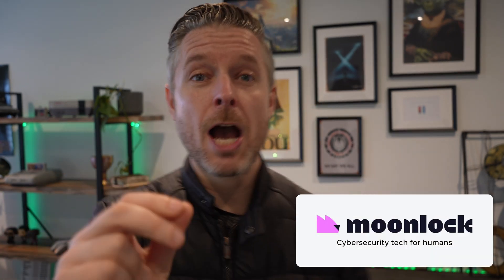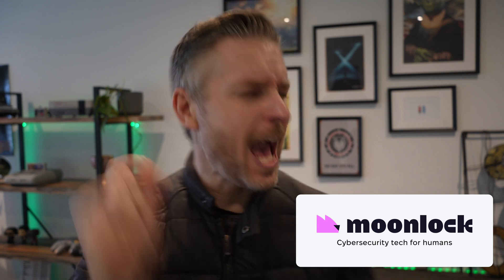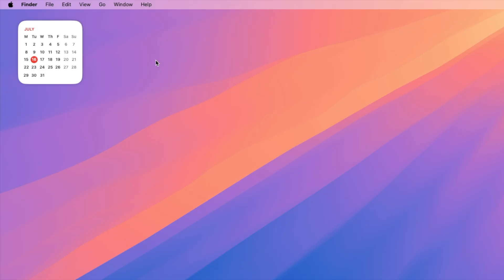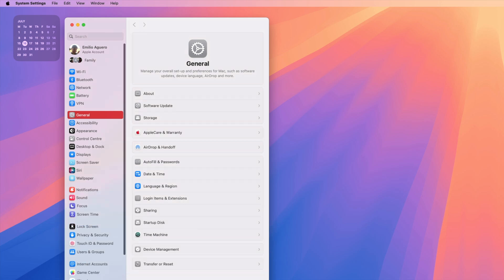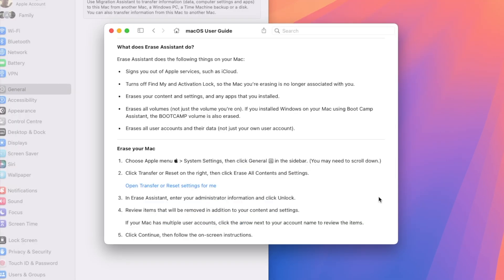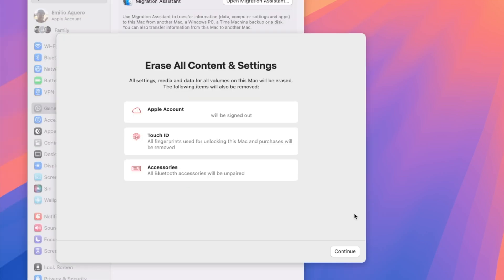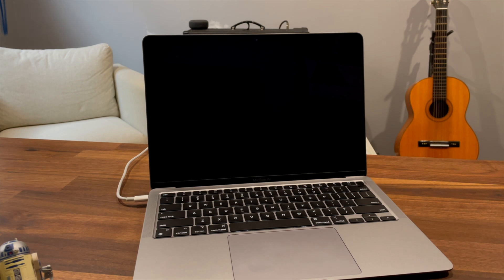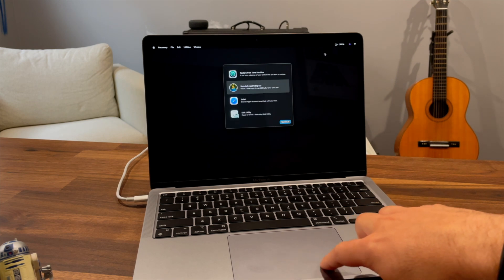How to Factory Reset a MacBook Air or Pro to Erase Private Data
When you’re selling your MacBook or giving it away, it’s important to make sure you erase all your private data from it. In this video, Emilio Aguero of @TechWithEmilio will show you how to factory reset a MacBook Air or Pro, regardless of the macOS version. By running a factory reset you’ll wipe your MacBook and reset it to factory settings, as if it was brand new.

If you’re looking for even more info on how to wipe or factory reset your MacBook, check out the article on our blog It covers things like

- what a factory reset is
- when it might be necessary
- what to do before you reset your MacBook to factory settings
- how to factory reset your MacBook, including older macOS versions
- how to factory reset a MacBook without a password

And, as always, here are the time codes to help you navigate the video:

00:00 - Intro
00:07 - Why factory reset a Mac?
00:53 - Before you erase your Mac
01:50 - Factory reset on macOS Sequoia
03:33 - Factory reset on macOS Ventura and earlier
03:52 - Factory reset without a password
04:42 - Conclusion